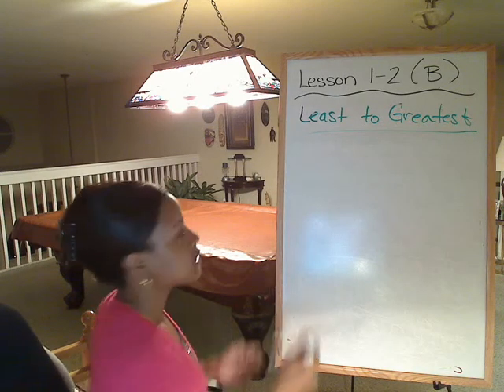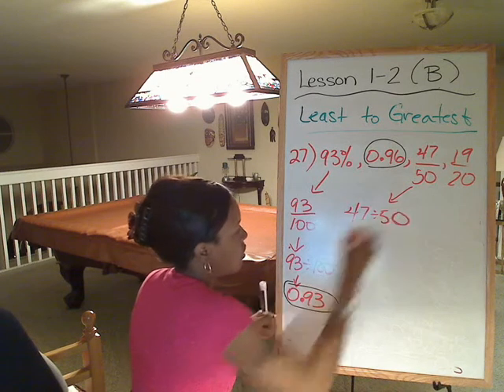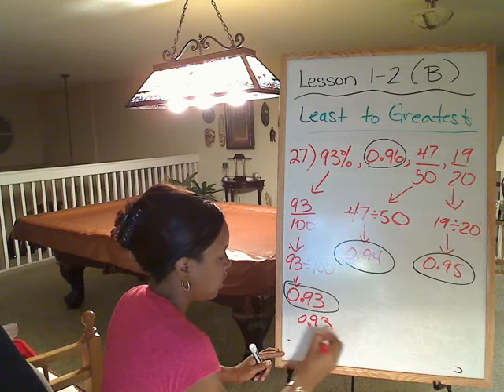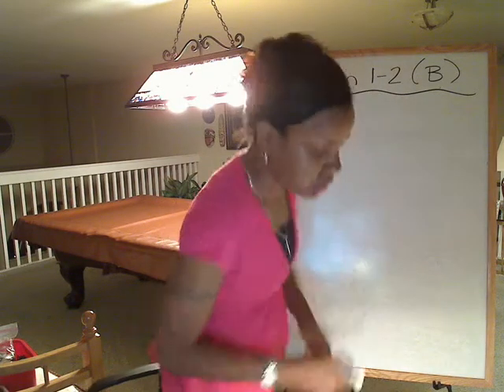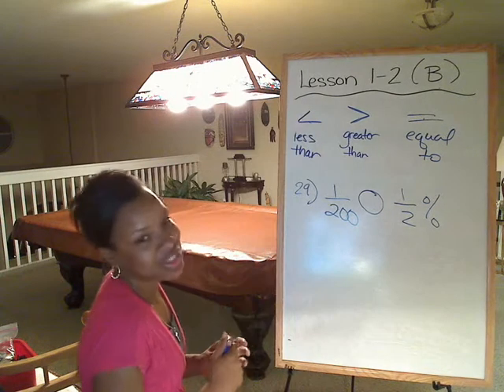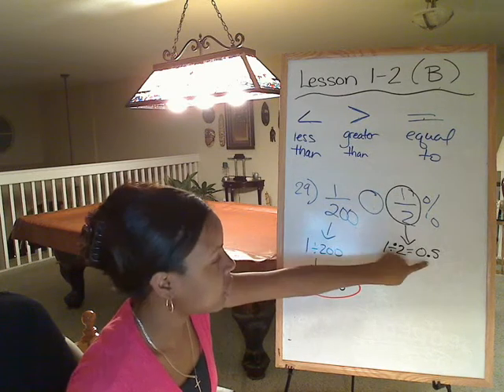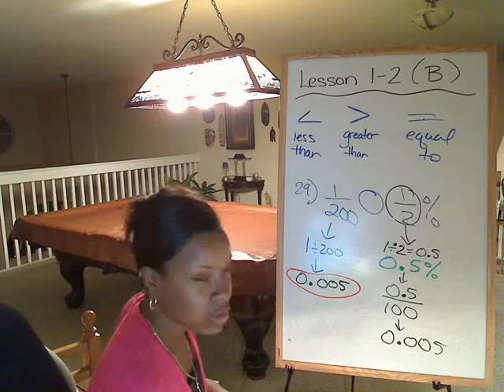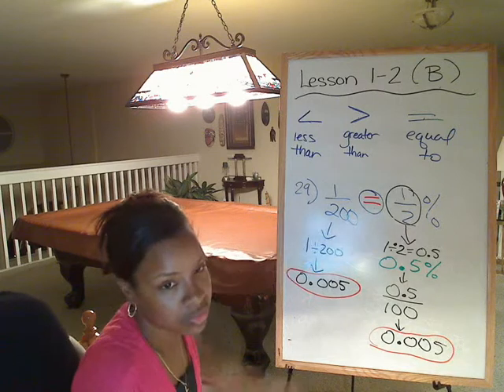1-2B pt 3.wmv